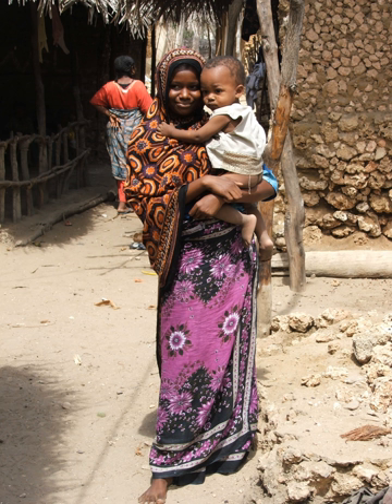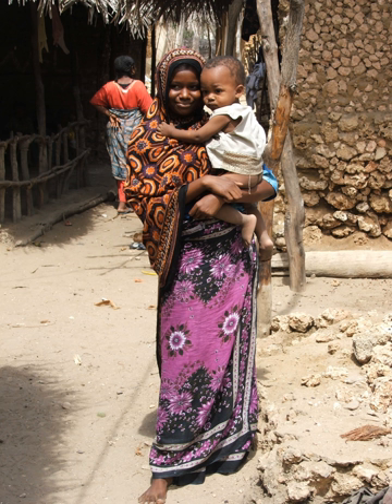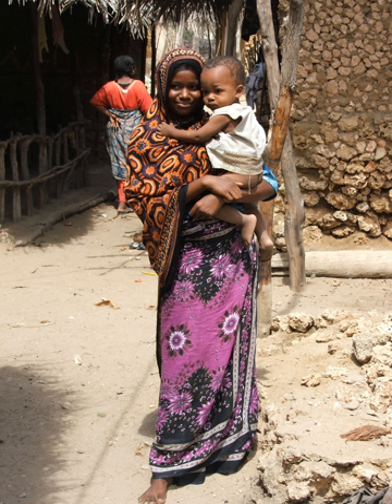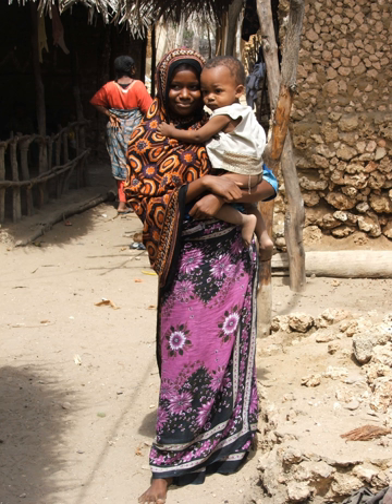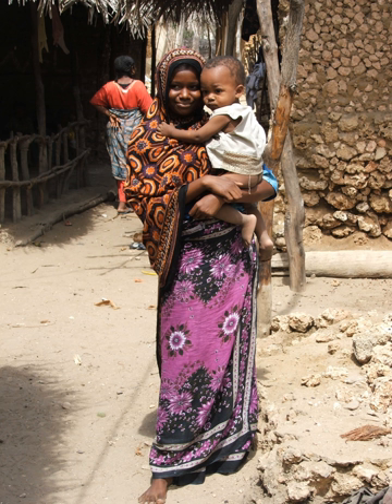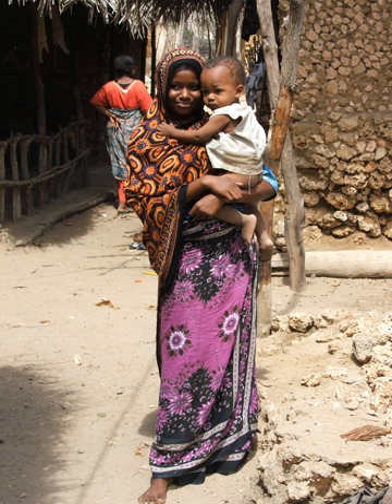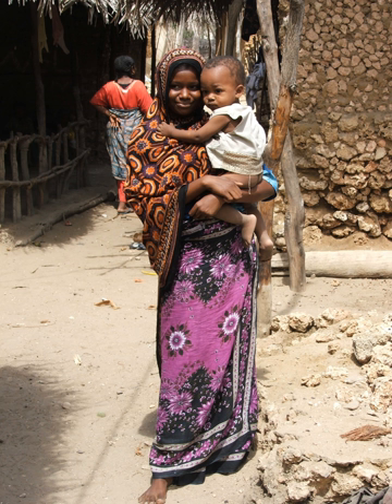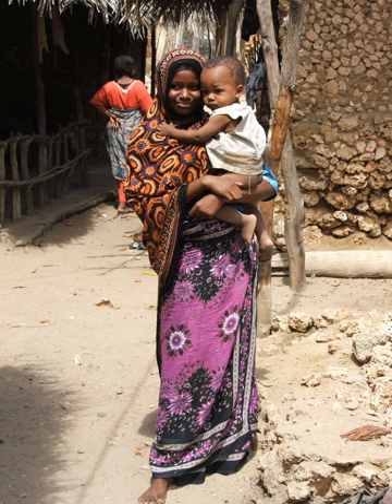Clothing in Africa | Wikipedia audio article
00:03:21 undefined
00:07:31 undefined

- Socrates

SUMMARY
African clothing is the traditional clothing worn by the people of Africa. In all instances except rural areas these traditional garments have been replaced by Western clothing introduced by European colonialists.
African clothing and fashion is a diverse topic that is able to provide a look into different African cultures. Clothing varies from brightly colored textiles, to abstractly embroidered robes, to colorful beaded bracelets and necklaces Since Africa is such a large and diverse continent, traditional clothing differs throughout each country. For example, many countries in West Africa have a “distinct regional dress styles that are the products of long-standing textile crafts in weaving, dyeing, and printing", but these traditions are still able to coexist with western styles. A large contrast in African fashion is between rural and urban societies. Urban societies typically are exposed more to trade and the changing world, while it takes more time for new western trends to get to rural areas.

European influence is commonly found in African fashion as well. For example, African men have started to wear “full length trousers and long-sleeved shirts”. On the other hand, women have started to adapt influences from “nineteenth-century Victorian dress”. These styles include: “long sleeves and puffed shoulders, a full skirt, and commonly a colorful bow tied around the waist”. This style of dress is called a busuti. Another popular trend is to pair a piece of modern western clothing, such as T-shirts, with traditional wraps. Rural communities have also started to incorporate secondhand clothing/western clothing into their everyday style too. For example, rural Zambian women have started to combine “secondhand clothing with a single two-yard length of chitengi that was used as a wrapper over the dress”. With the globalization of western clothing influence from urban to rural areas, it is now become more common to find people wearing a variety of styles of clothes.
In Northeastern Africa, particularly in Egypt, styles of traditional women's clothing have been influenced by Middle Eastern culture, this can be exemplified by the simply embroidered Jelabiya which are similarly worn in the Gulf states.. The Djellaba (worn in Northwest Africa) shares similar properties with the Grand boubou, the Dashiki, and the Senegalese kaftan.
In Nigeria, women wear head ties.
In Sahelian Africa, the dashiki, Senegalese kaftan, and the grand boubou are worn more prominently, though not exclusively (the Bògòlanfini, for instance, is worn in Mali). The dashiki is highly stylized and is rendered with an ornate V-shaped collar. In contrast the grand boubou is simpler, even more so than the djellaba, though the color designs reach impressive proportions, especially among the Tuareg, who are known for their beautifully dyed indigo robes.
In East Africa, the kanzu is the traditional dress worn by Swahili speaking men.  Women wear the kanga and the gomesi.
In Southern Africa distinctive shirts are worn, like the long dresses they wear. For instance, South Africa is known for the Madiba shirt, whereas, Zimbabwe is known for the safari shirt.
In the Horn of Africa, the attire varies by country.  In Ethiopia, men wear the Ethiopian suit and women wear the habesha kemis.  In Somalia, men wear the khamis with a small cap called a koofiyad.